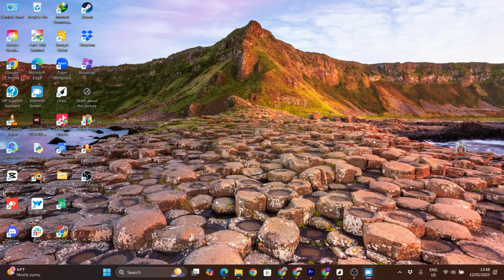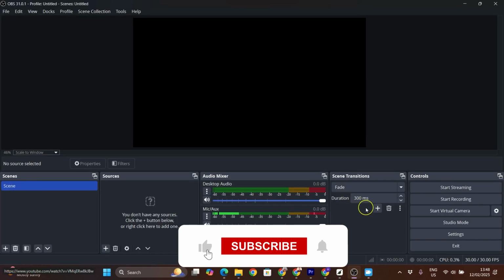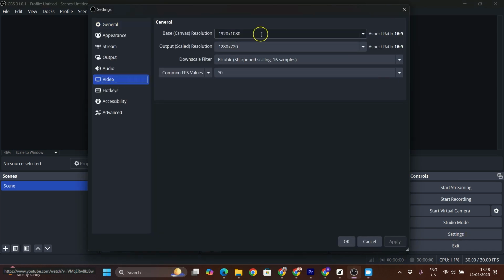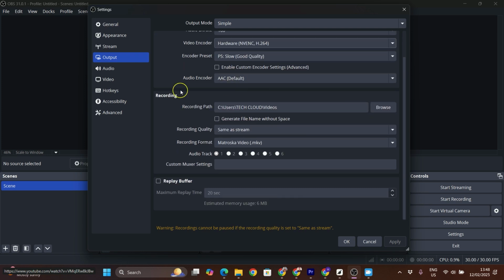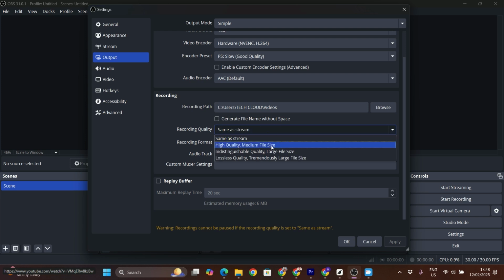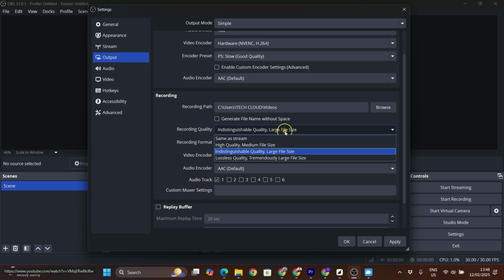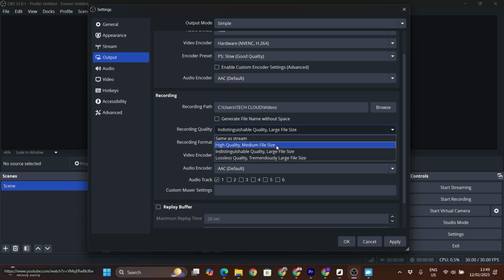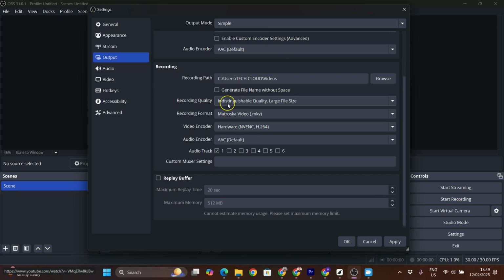How to Lower File Size in OBS Studio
In today's video i'm going to show you how to lower file size in obs studio, easy and simple tutorial to follow.